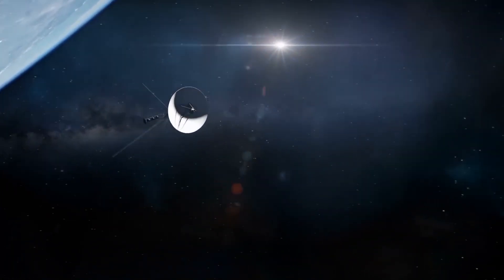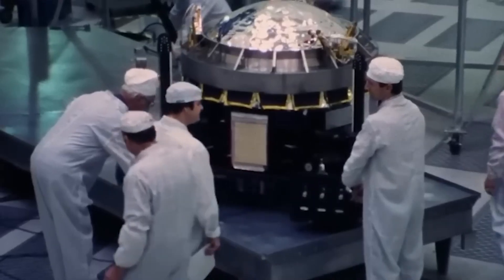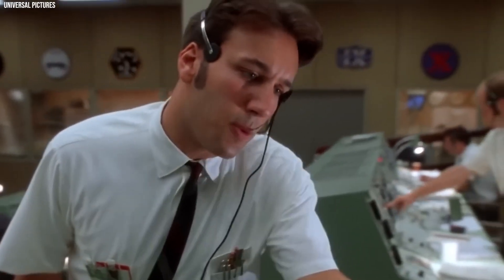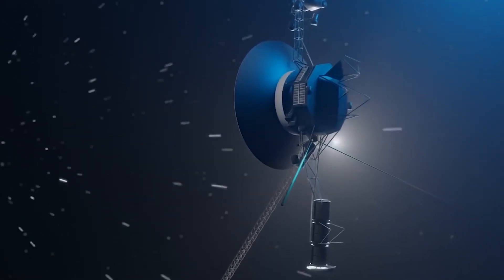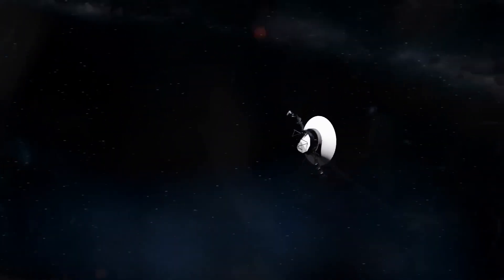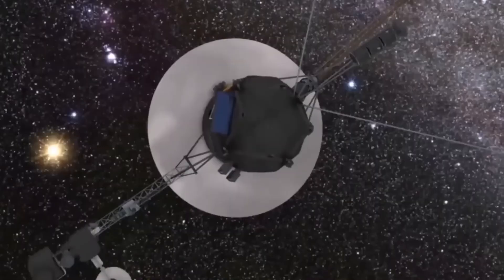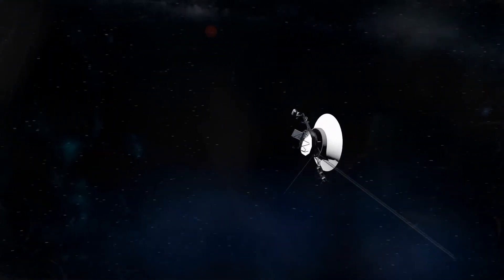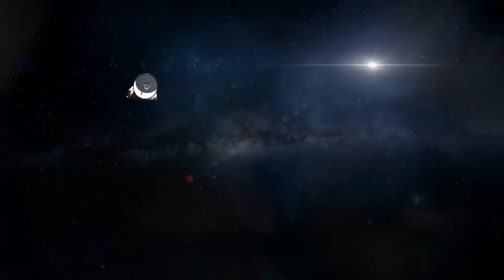Voyager 1 just made an IMPOSSIBLE Discovery after 45 years in Space